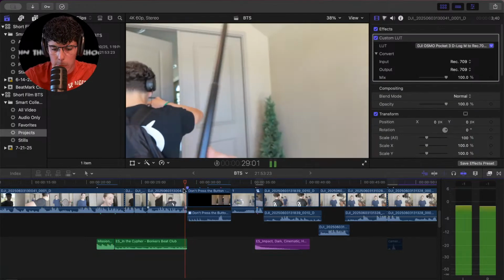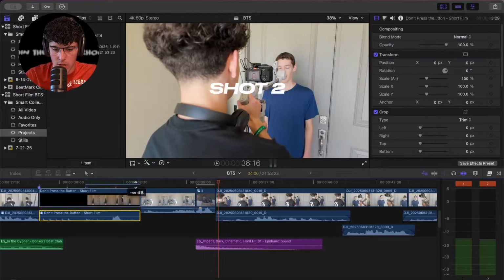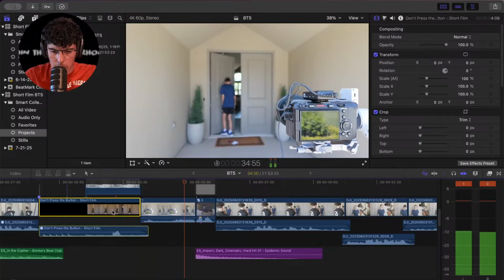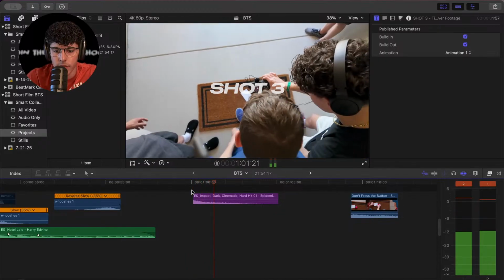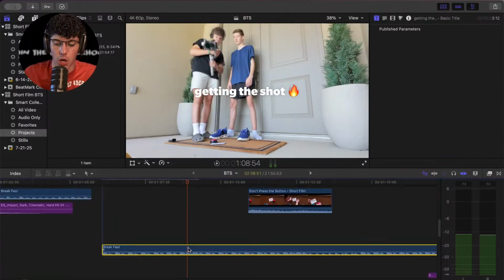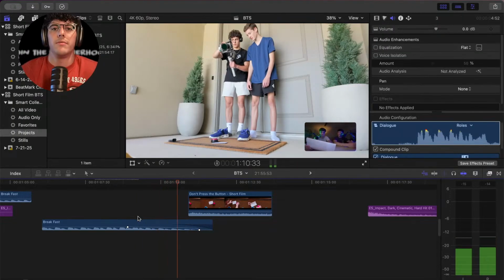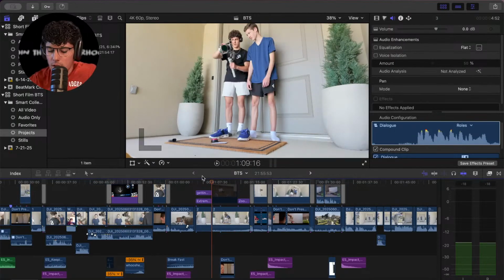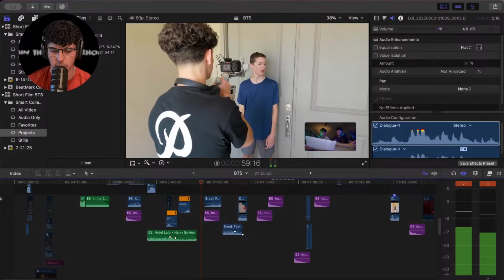How We Edit Our Videos LIVE - EP 6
Episode 6 of how we edit our videos!